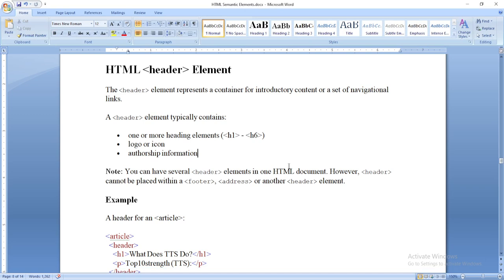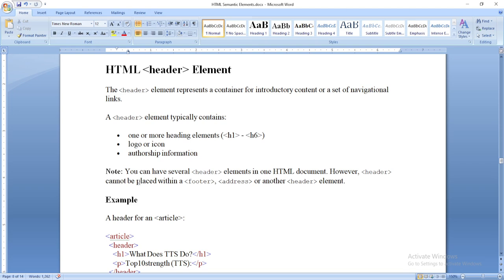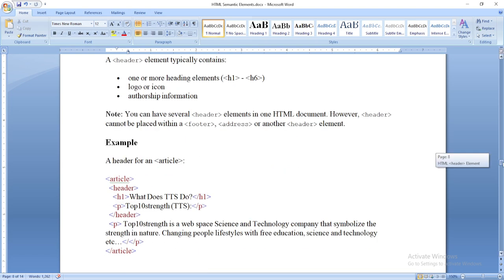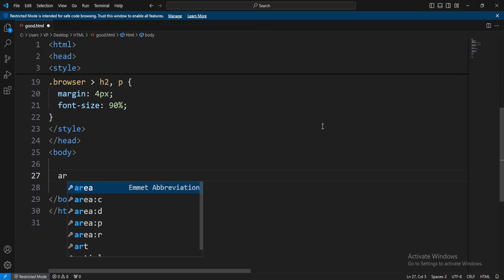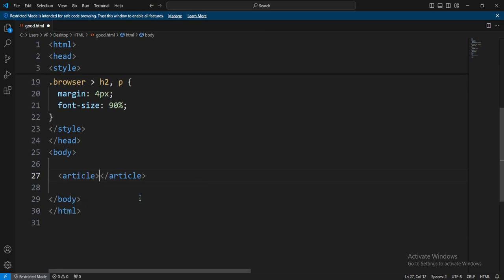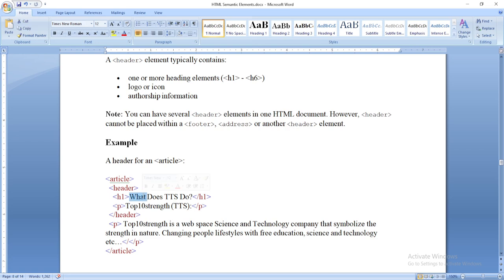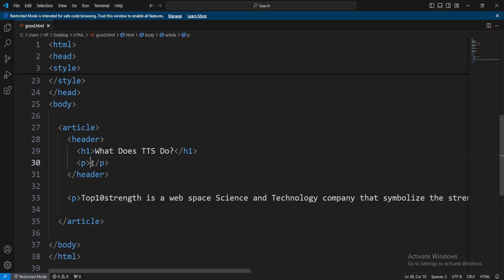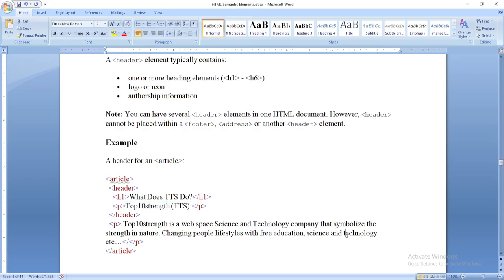HTML Tutorial for Beginners to Advance: 166 HTML Basics Crash Course - HTML header Element Semantic